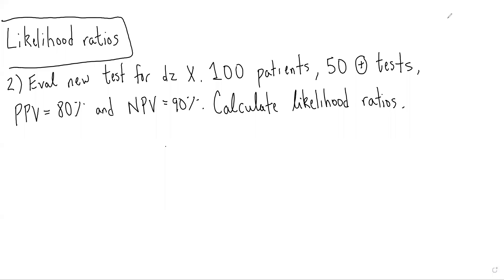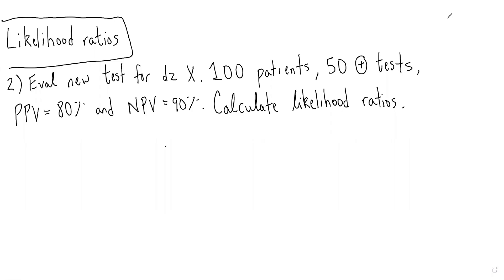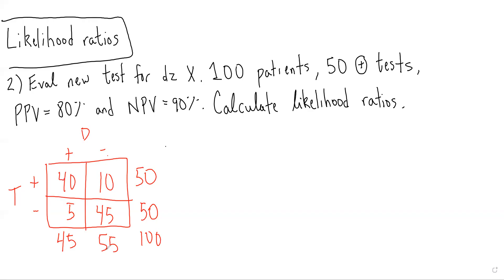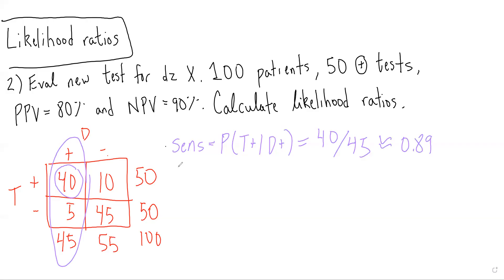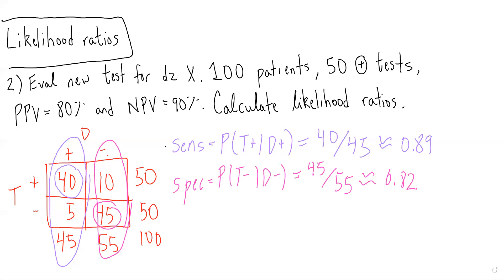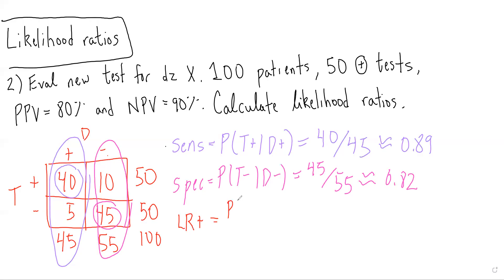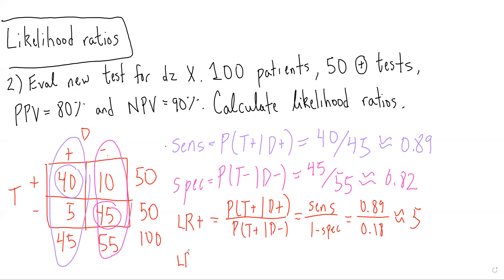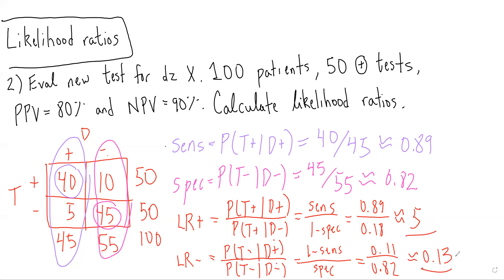Likelihood Ratios: Question 2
Gain practice with commonly tested questions related to calculation and interpretation of likelihood ratios